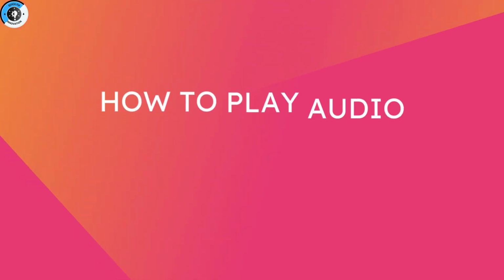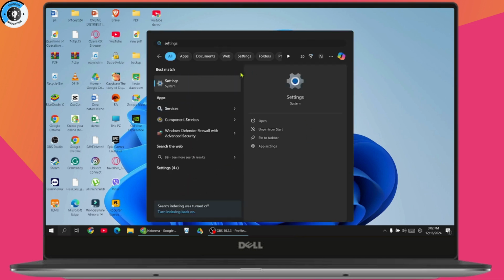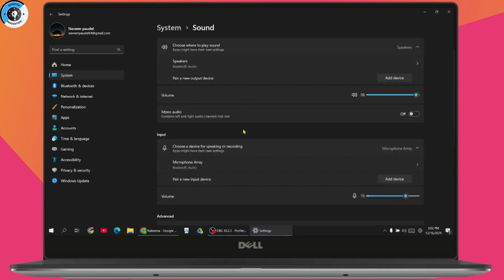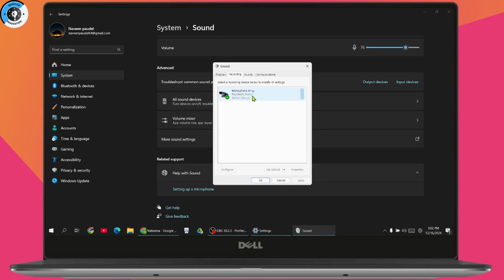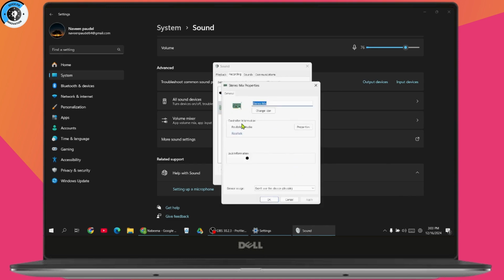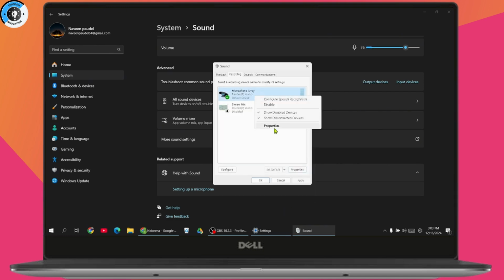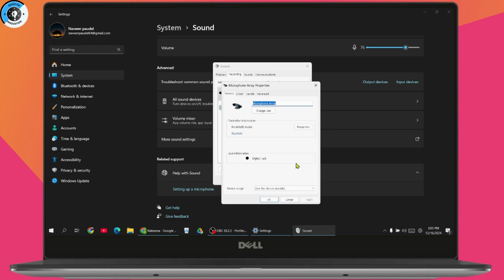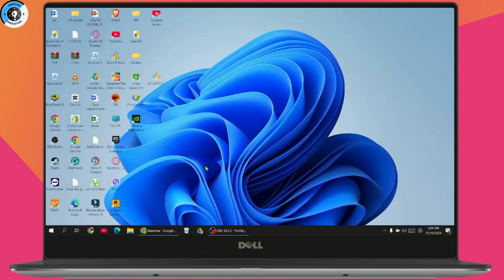How To Play Audio Through Two Devices Windows 11 ✅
How To Play Audio Through Two Devices On Windows 11
How To Use Multiple Sound Outputs In Windows 11
How to Use Multiple Audio Outputs on Windows 11
Play Audio on Two Devices in Windows 11
How do I mix audio in Windows 11?
Use 2 audio outputs at the same time on Windows 11

In this video, we’ll show you how to play audio through two devices at the same time on Windows 11. Whether you want to use speakers and headphones together or output sound to two different audio devices, this step-by-step method covers everything. From enabling Stereo Mix to setting up the playback routing through the Listen tab, this guide ensures your system is properly configured for dual audio output.

0:00 - Introduction
0:18 - Access Sound Settings & Select Playback Device
0:36 - Open More Sound Settings & Enable Stereo Mix
0:54 - Configure Stereo Mix & Enable It
1:12 - Use Listen Tab to Route Audio to Both Devices
1:26 - Conclusion